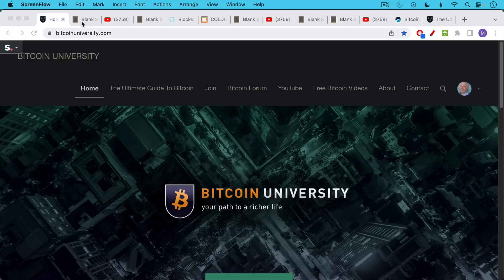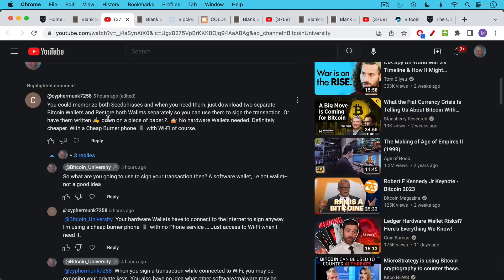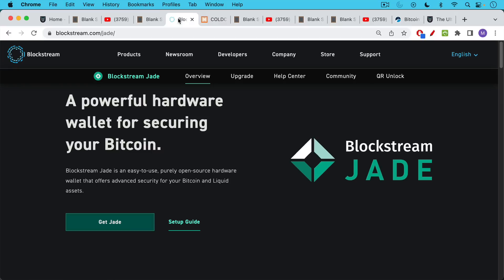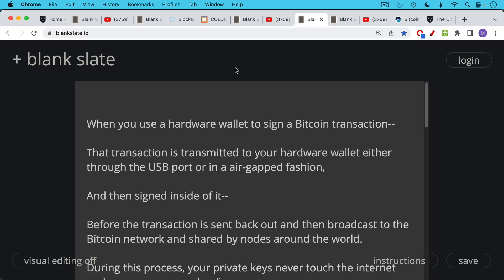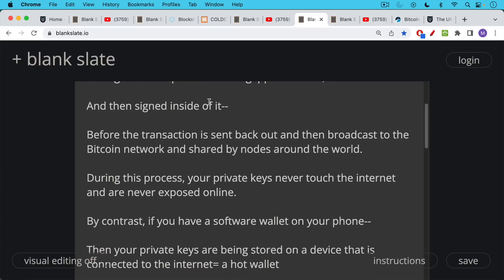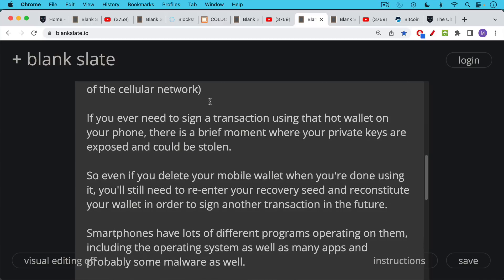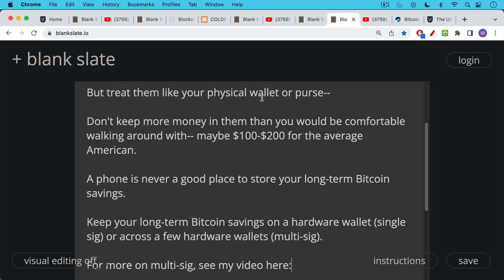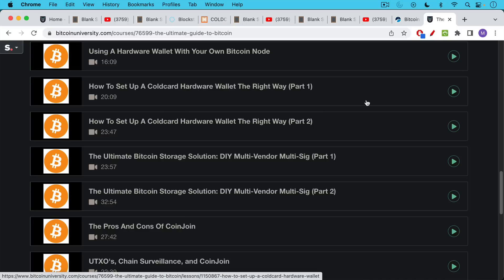Using Your Phone To Store Bitcoin?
In this video, I discuss the risks of using a hot wallet on your phone or desktop to store your long-term Bitcoin savings.

Any device that can be connected to the internet is less secure and can inadvertently expose your private keys.

By contrast, a good hardware wallet will both generate your private keys and sign your transactions inside the hardware wallet and will not expose these to the internet.

Hot wallets on your phone or desktop are fine, but treat them like your physical wallet or purse. Don't keep more money in them than you would be comfortable walking around with.

A phone is never a good place to store your long-term Bitcoin savings. Use a hardware wallet instead (single sig or multi-sig).